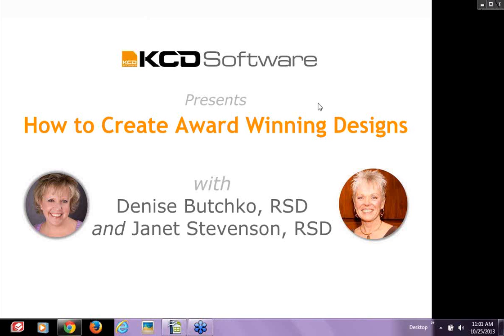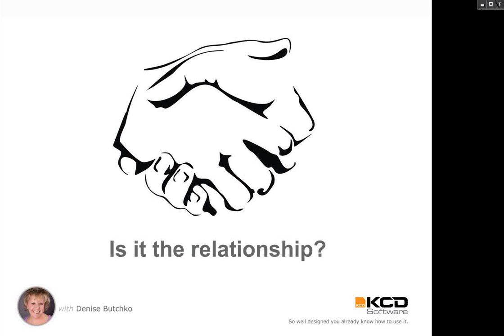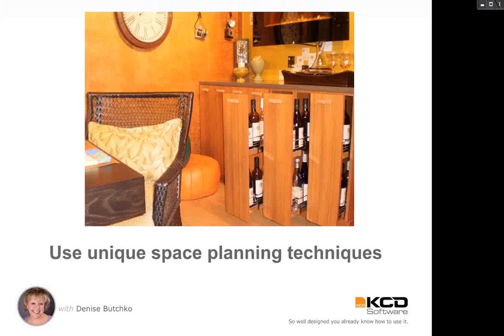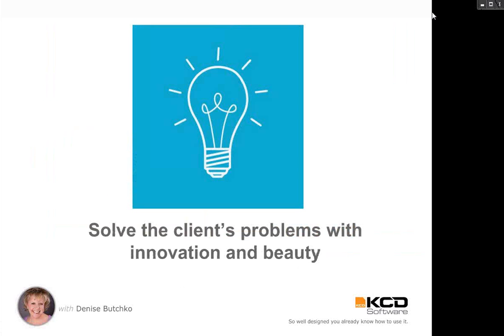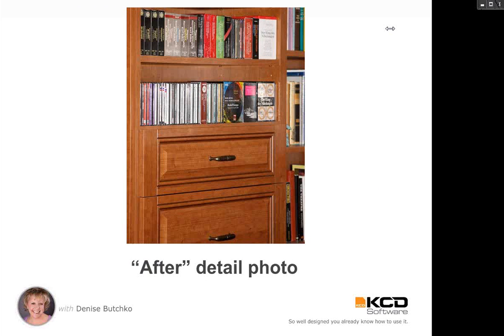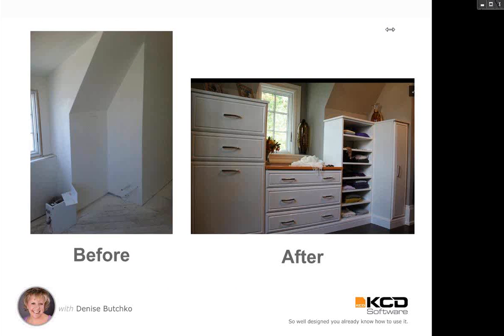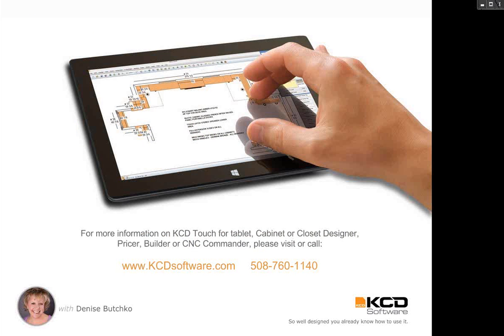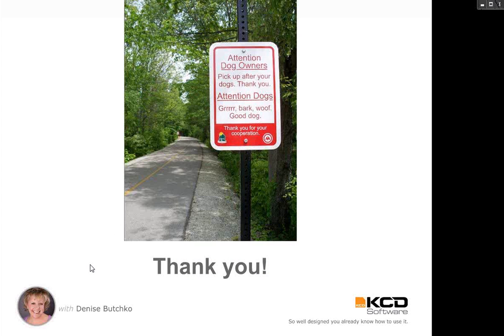Webinar: How to Create Award-Winning Closet Design Solutions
Haven't tried KCD yet? See how easy it is to use

Janet Stevenson, Award Winning Registered Storage Designer and Denise Butchko, Award Winning Registered Storage Designer and Judge of the Top Shelf Design Awards reveal the creativity, attention to detail and solution-based criteria that goes into award-winning organizational Closet design using KCD Software.